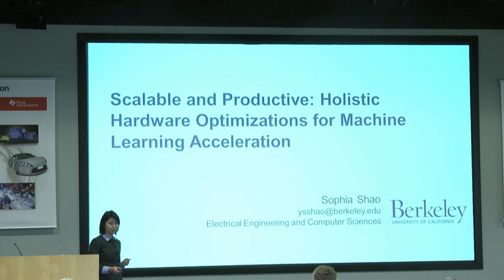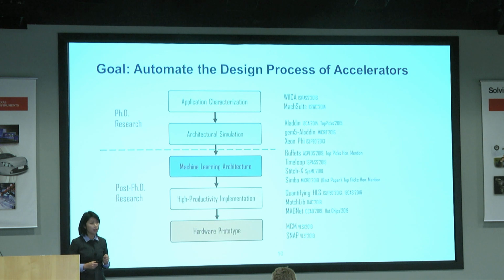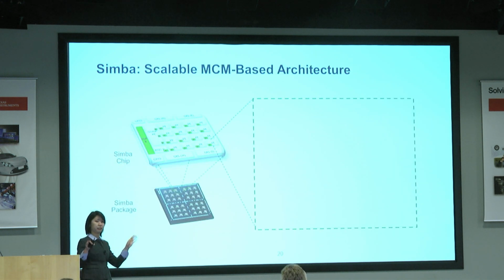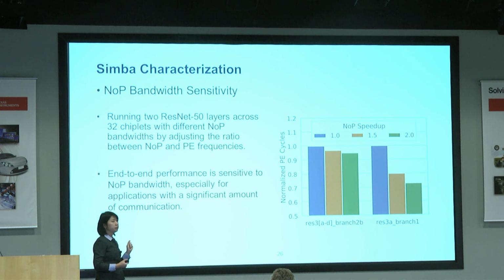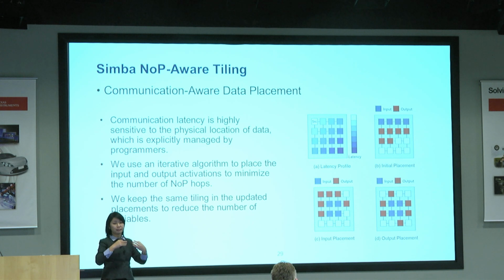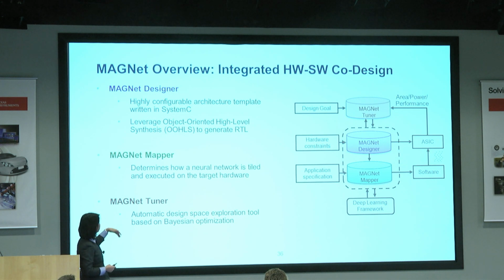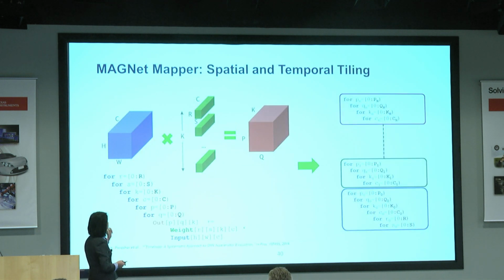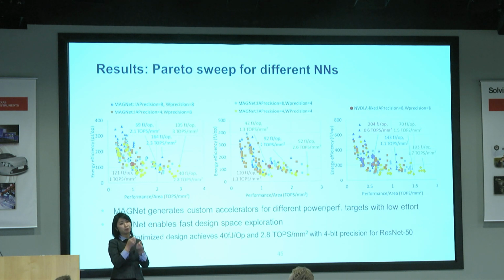Hardware Optimizations for Machine Learning Acceleration, Y. Sophia Shao Pt. 1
Date & Time: Thursday January 16, 2020, 6:00-8:00PM

Location: Texas Instruments Building E Conference Center, 2900 Semiconductor Drive, Santa Clara, CA 95051

Abstract:
Machine learning systems are being widely deployed across billions of edge devices and datacenter across the world. At the same time, in the absence of Moore’s Law and Dennard scaling, we rely on building vertically integrated systems with domain-specific accelerators to improve the system performance and efficiency. In this talk, I will describe our recent work on building scalable and efficient hardware that delivers real-time and robust performance across diverse deployment scenarios through joint hardware-software optimizations. I will conclude my talk by describing ongoing efforts toward building next-generation computing platforms for real-time machine learning.

Bio:
Prof. Y. Sophia Shao is an Assistant Professor of Electrical Engineering and Computer Sciences at the University of California, Berkeley. Previously, she was a Senior Research Scientist at NVIDIA. She received her Ph.D. degree in 2016 and S.M. degree in 2014 from Harvard University and a B.S. degree in Electrical Engineering from Zhejiang University, China. Her research interests are in the area of computer architecture, with a special focus on domain-specific architecture, deep-learning accelerators, and high-productivity hardware design methodology. Her work has been selected as one of the TopPicks in Computer Architecture, a MICRO Best Paper award, and her Ph.D. dissertation was nominated by Harvard for ACM Doctoral Dissertation Award. She is a Siebel Scholar, an invited participant at the Rising Stars in EECS Workshop, and a recipient of the IBM Ph.D. Fellowship.